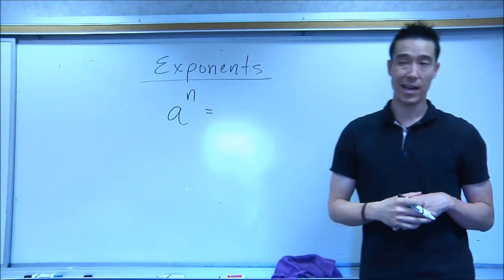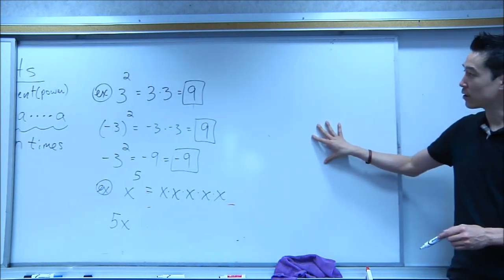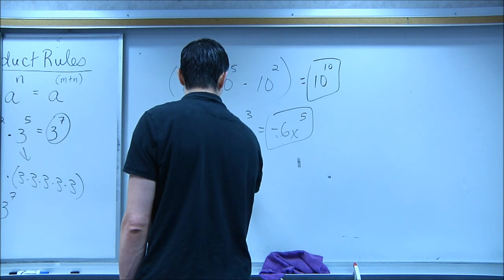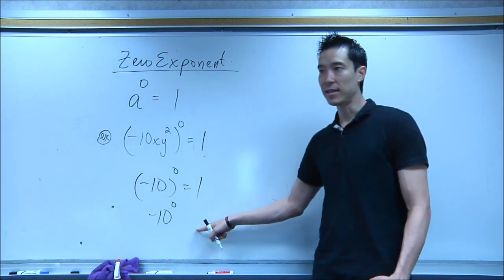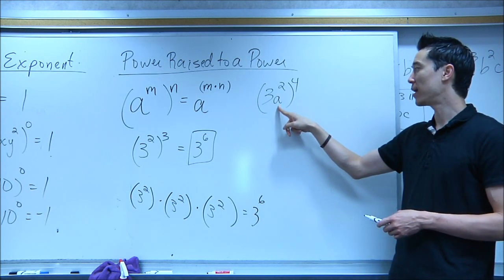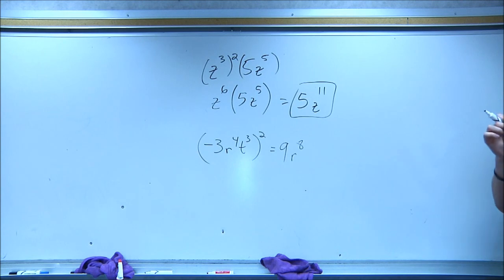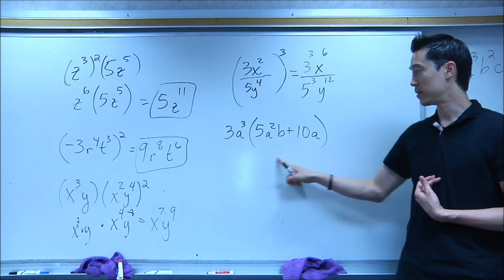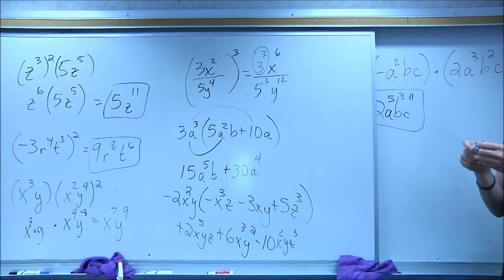Lecture #18 Rules for Exponents